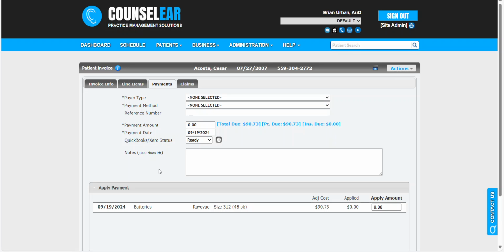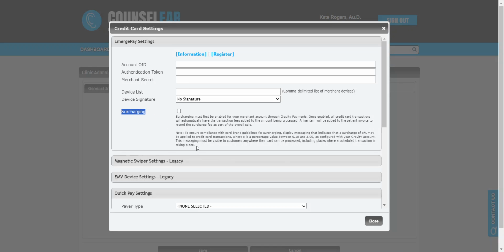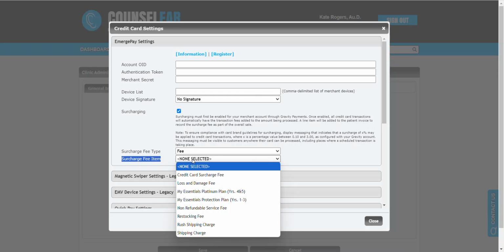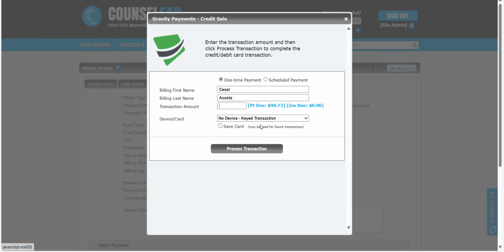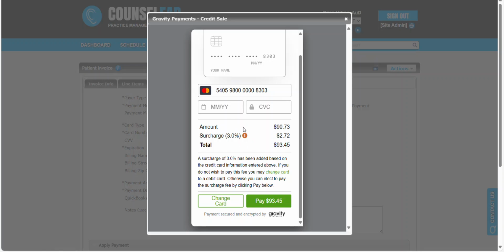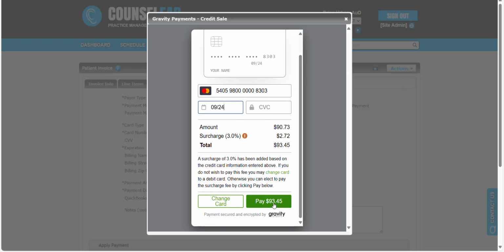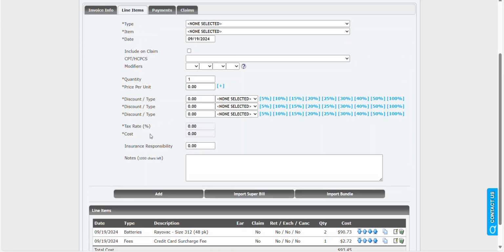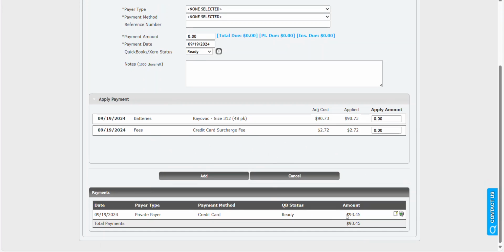Feature Friday: Credit Card Surcharges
Automatically apply a credit card surcharge to applicable transactions via Gravity Payment/ChargeItPro